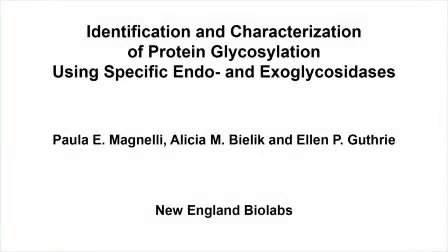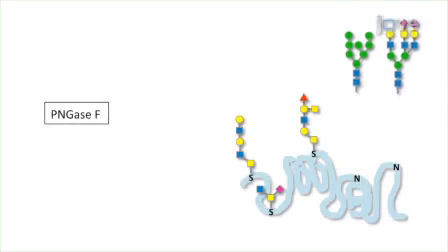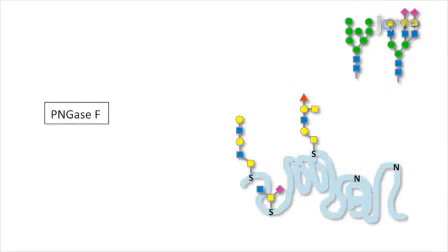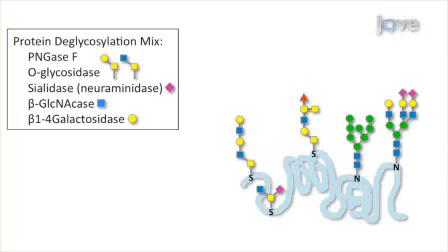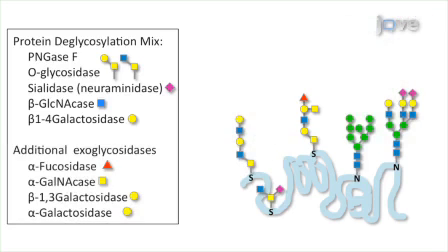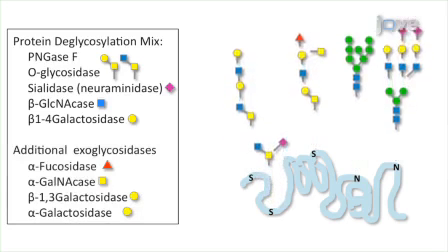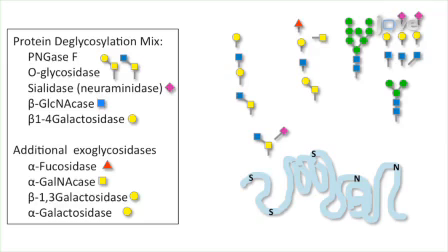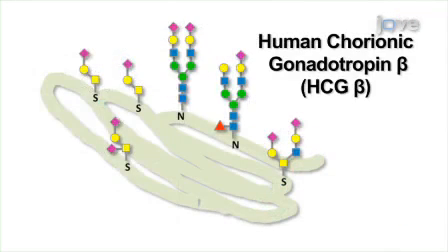Protein Glycosylation Using Specific Endo- & Exoglycosidases l Protocol Preview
Identification and Characterization of Protein Glycosylation using Specific Endo- and Exoglycosidases -  a 2 minute Preview of the Experimental Protocol

Paula E. Magnelli, Alicia M. Bielik, Ellen P. Guthrie
New England Biolabs,;

Using specific glycosidases to remove sugars from glycoproteins followed by SDS-PAGE is a valuable method to detect glycan modifications on protein samples and is a good choice for initial glycobiology studies.  Changes following deglycosylation can be detected as shifts in gel mobility or by staining with glycan sensitive reagents.